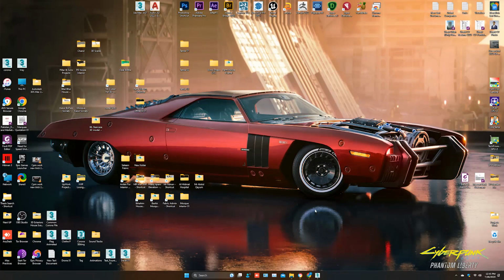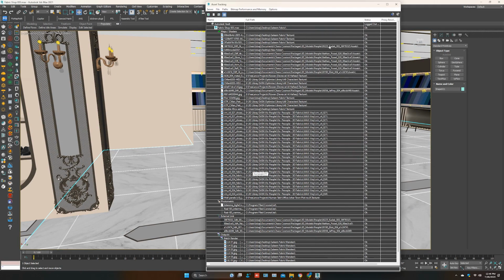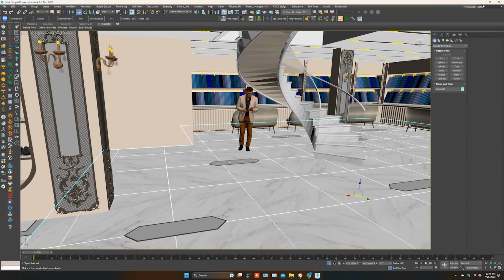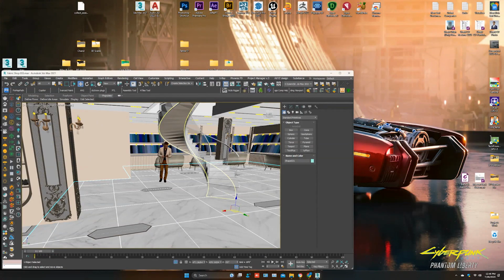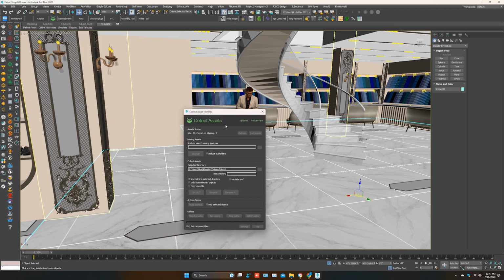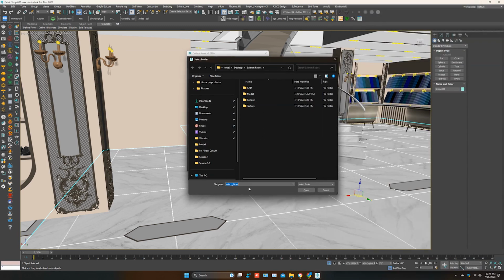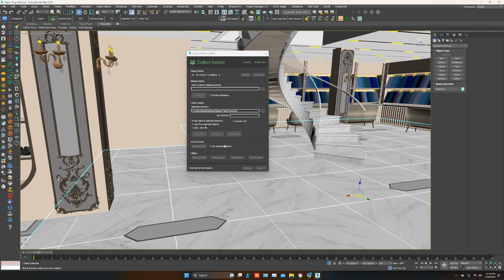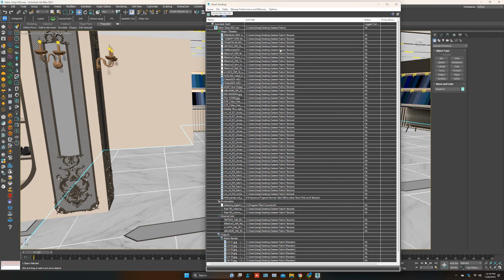Collect Asset 3Ds Max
Collect Asset in 3Ds Max
Collect Texture Material & Proxy
Best Script for Collect Asset
How to download and install Collect Asset
Material Collector Script

Thanks...

Links.

Services:

- 3D Landscape Design
- 360 Panoramic Views
- 3D Birds-eye View